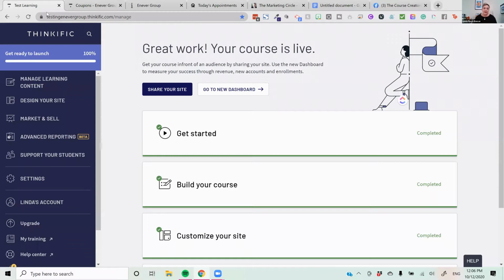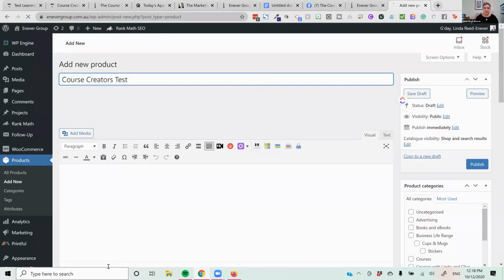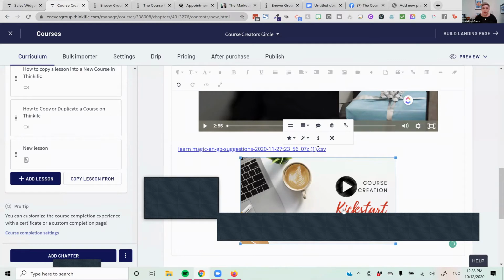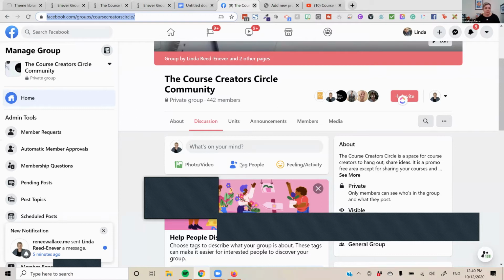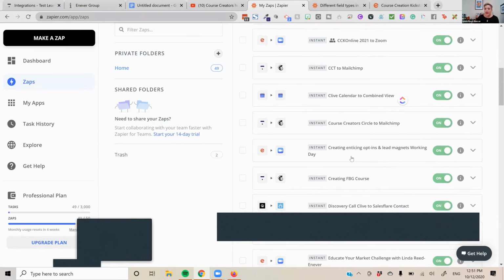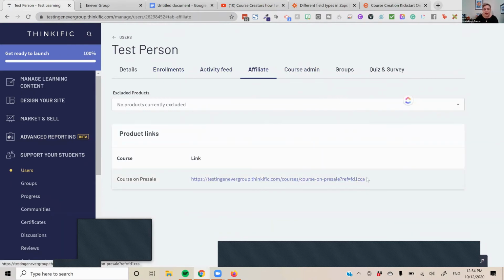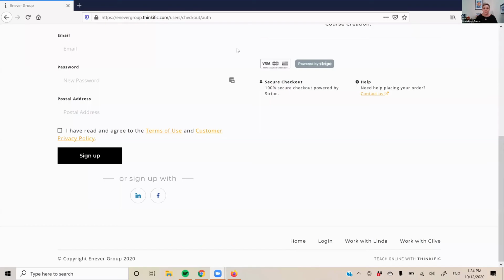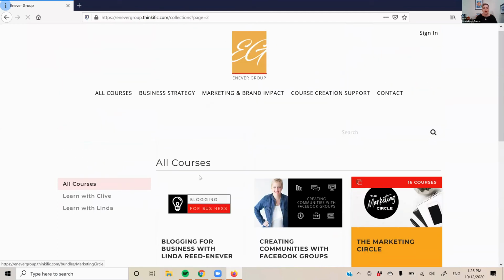THINKIFIC Course Creation Tips & Tricks Replay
As the Founder of the Course Creators Circle and Thinkific Approved Expert I know a few tips and tricks on the Thinkific Platform that makes your course creation journey easier and your students learning flow easily.

In this session, we walk you through some of my favourite Thinkific Tips like:

Adding Custom Pages to your schools Setting up a trial period in pricing
Calendar to your courses or landing pages
Adding custom pages to your Thinkific site
And different ways you can use the text lesson and text module in site builder.
For those of you yet to start with Thinkific as a Thinkific Partner we get to offer you a 30 day pro trial with some cool bonuses to help you get started with your courses you can get your pro trial

For those of you looking at joining the Course Creators Circle if you follow this link you will save 25% until the 18th of December

The Course Creators Circle has been created to share with you tools tips and checklists that will help you create your and market your course. We even have our own Facebook Group where we talk Course Creation.

Inside the Course Creators Circle you will find
The Course Creation Process we use here at Enever Group

Checklists and How to's for Your Course Creation Journey

Guided walkthroughs and worksheets

Insider Course Creation Tips from a Thinkific Approved Expert

What is the Course Creation Kickstart Online?
The Course Creation Kickstart is 3 Week kickstart to get your course kickstarted and on its way to presale or launch.
Over the 3 Weeks I will work with you online via a private Facebook Group, Email and two group sessions a week to help you with:
Getting the ideas out of your head and into a course creation plan
Understanding The Learning Styles and how to engage them
Choosing Your Delivery Methods
Building Your Sales and Landing Page ready for orders
Creating lead magnets and a nurture sequence for your course
Marketing Your Course using Education Marketing and PR
The Group Sessions will run from 11am-1pm ADST Tuesday and Thursday and will be recorded to assist you with the homework assignments in between.

Or you can access all 4 of my 2021 Online Challenges with a VIP Challenge Pass for just $997 (we have 3 left)

The Course Creation Kickstart – Feb 9th to March 2nd
The Educate Your Market Challenge May 3rd-15th
The Be the Expert Challenge focuses on building your profile and run July 1-30
The Kickstart Your Podcast Challenge will focus on the Ps of Podcasting processes, procedures and protocols of podcasting, drawing on the planning, tools and platforms. The challenge will run for 5 weeks starting September 1st